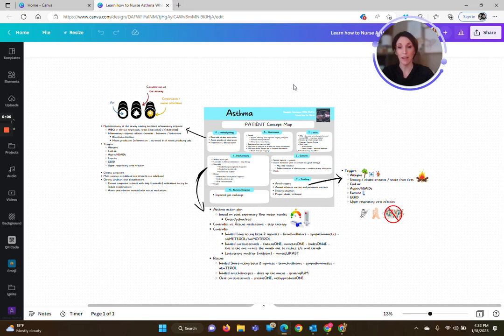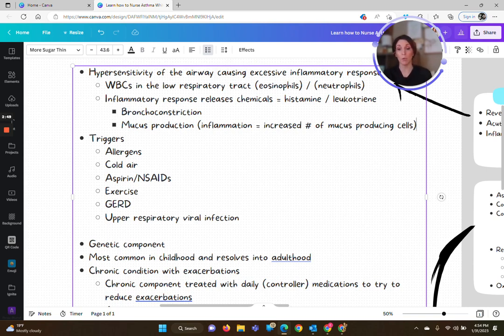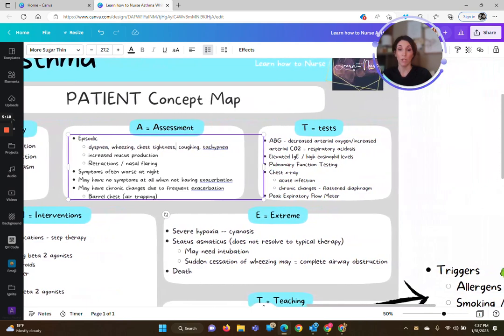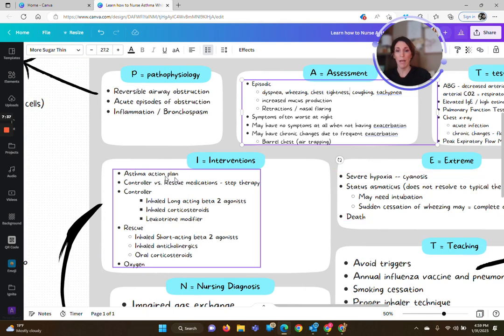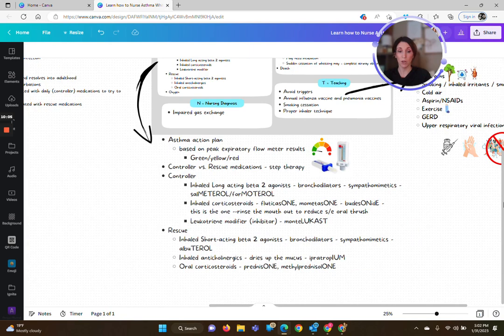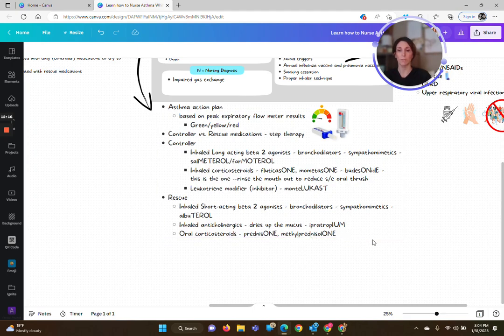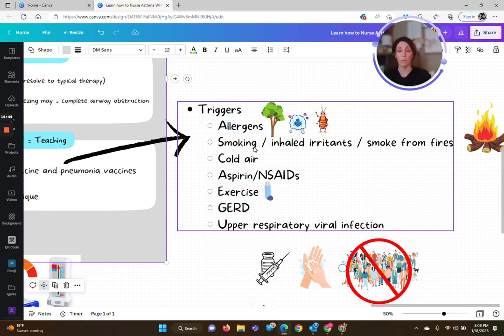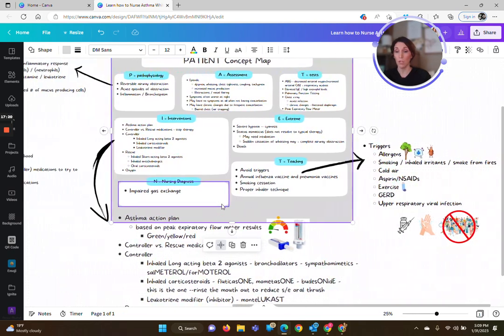Asthma Concept Map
@IgniteNursingKnowledge Nursing Concept map for nursing students to develop a deeper understanding of astham